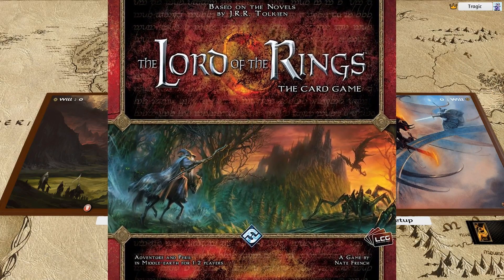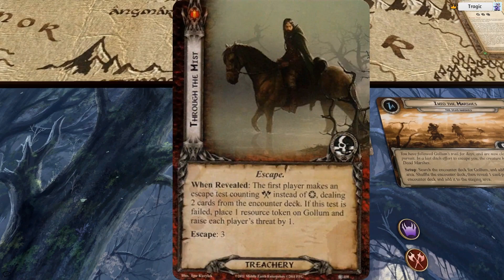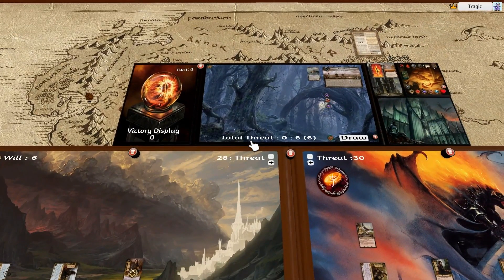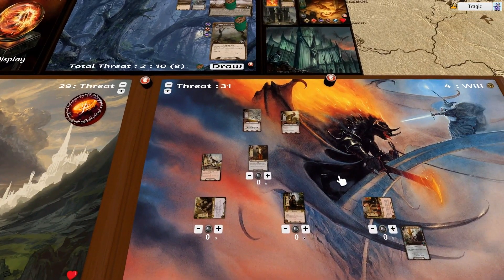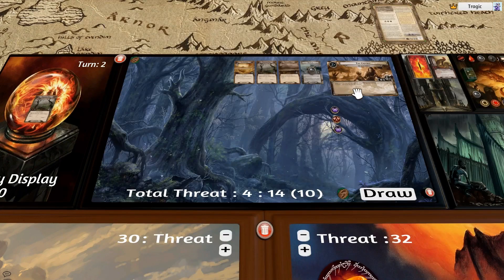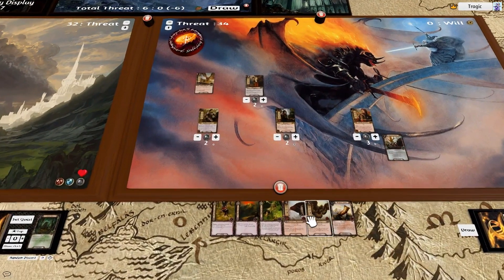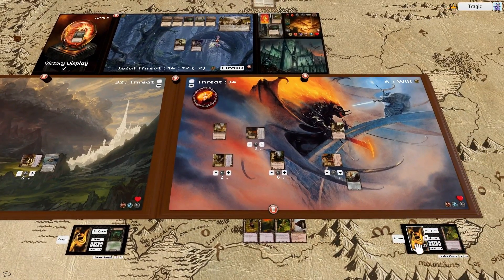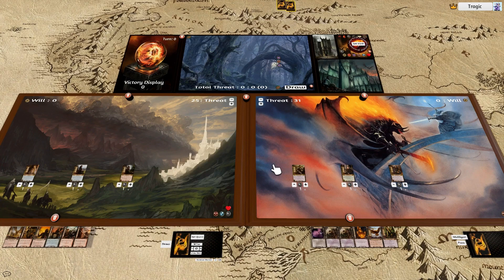010 - The Dead Marshes (Mirkwood Cycle 8/10) - 2 Handed - Lord of the Rings LCG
Playlist (rest of this playthrough)